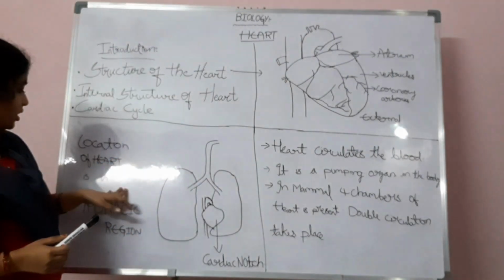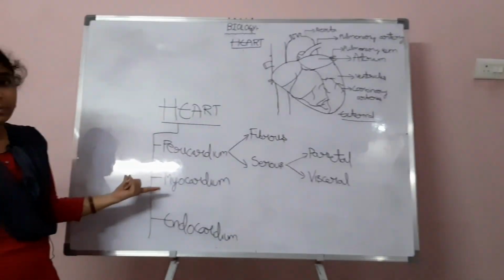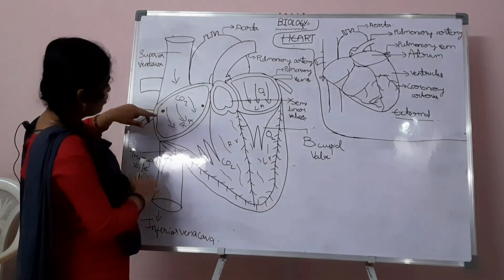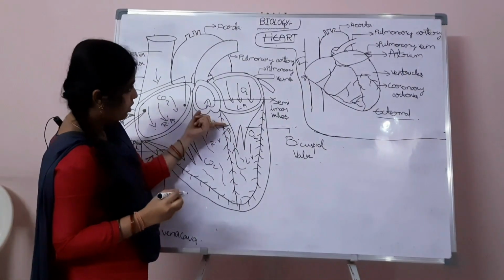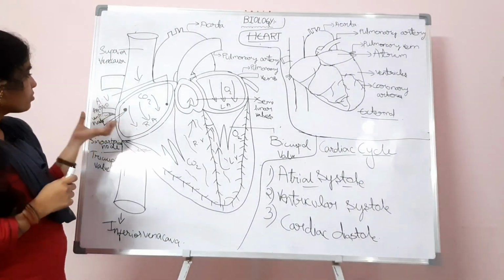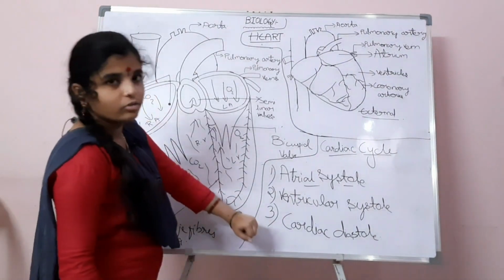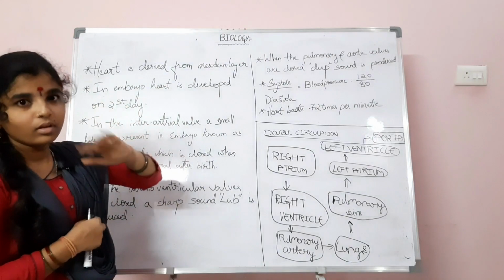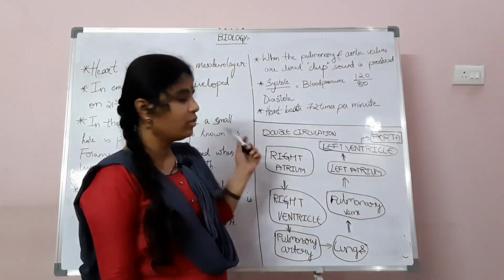STRUCTURE OF HEART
IN THIS THERE IS AN IN DEPTH OVERVIEW OF STRUCTURE OF HEART AND  CARDIAC CYCLE.